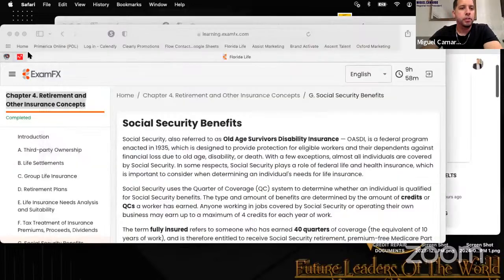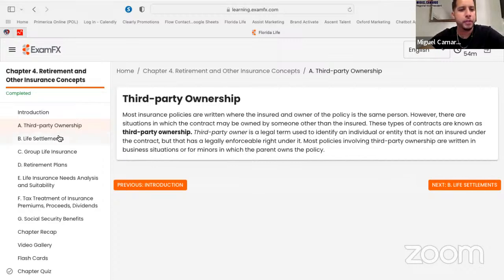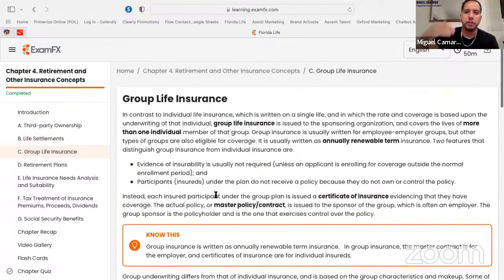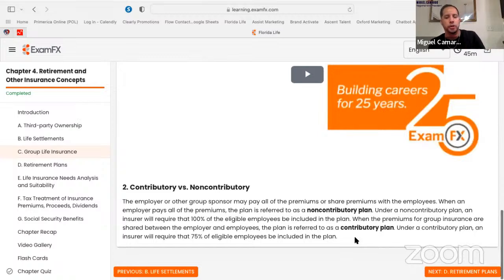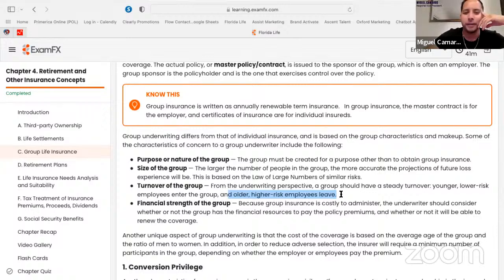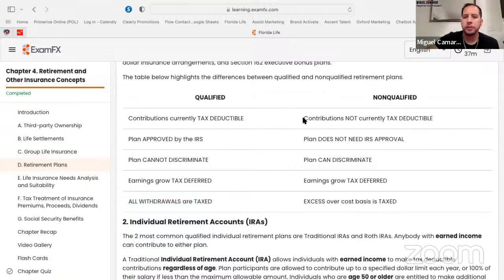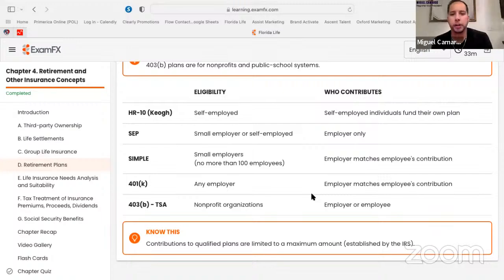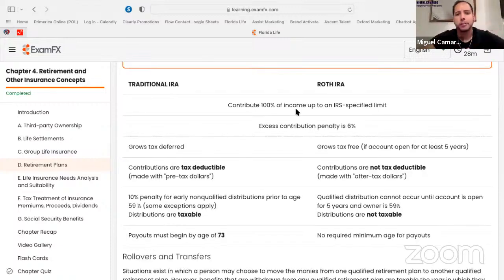Chapter 4. Retirement and Other Insurance Concepts